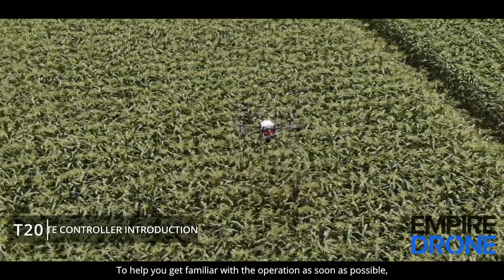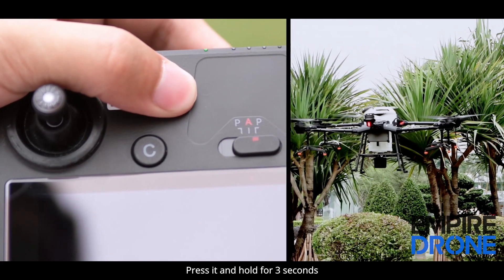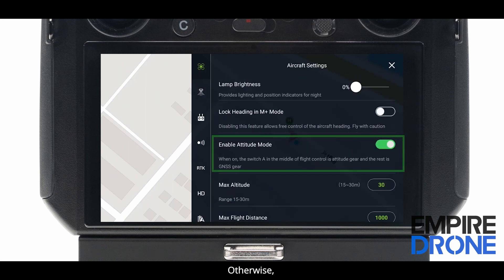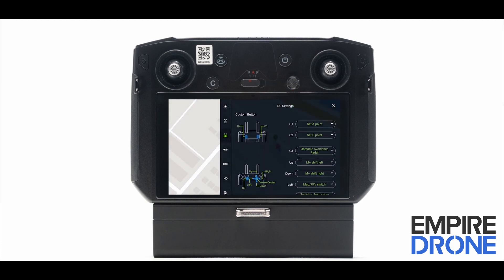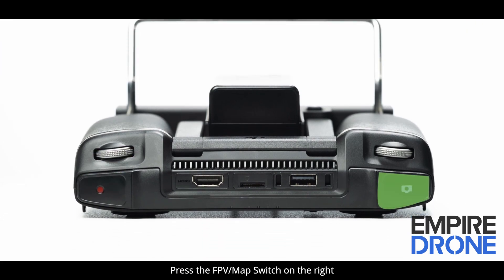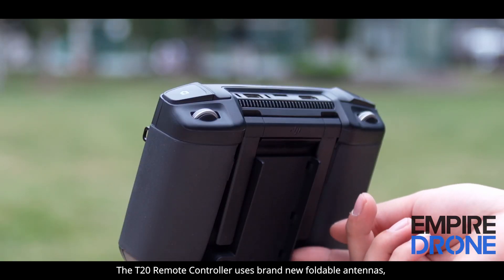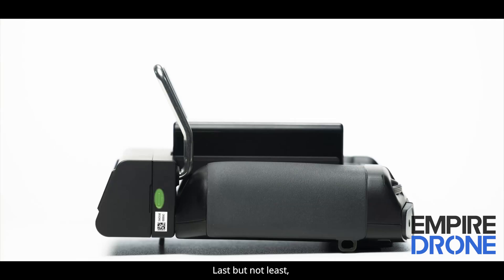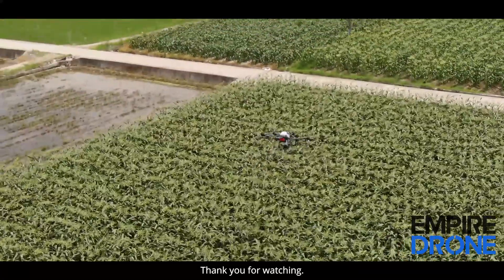DJI Agras Smart Controller Tutorial